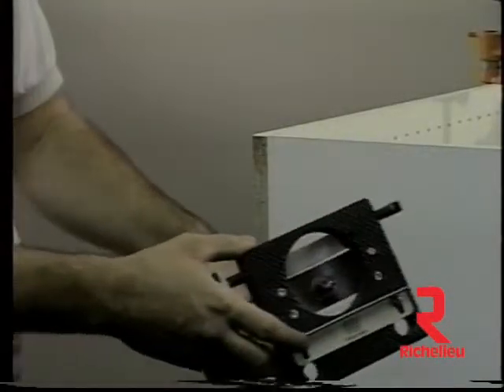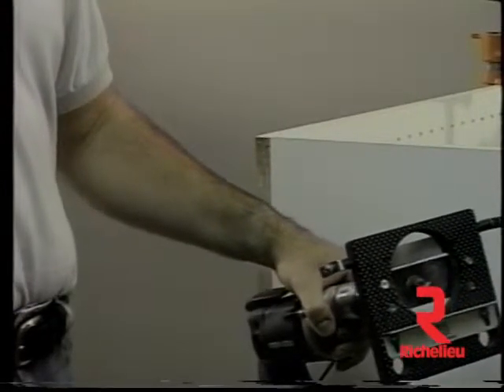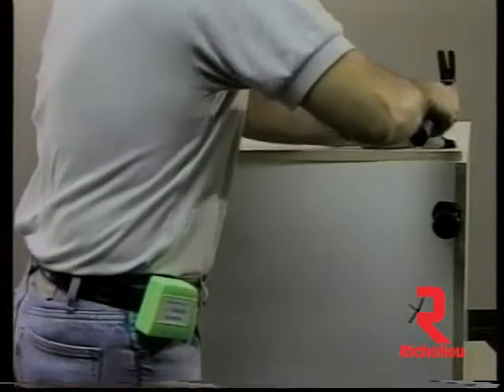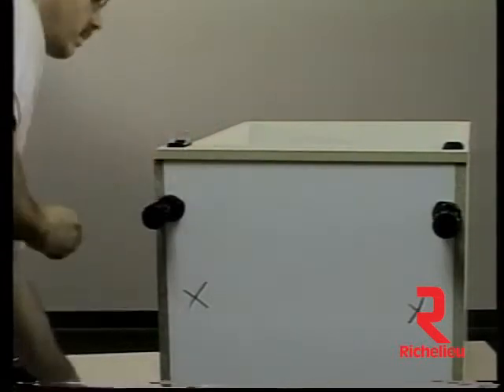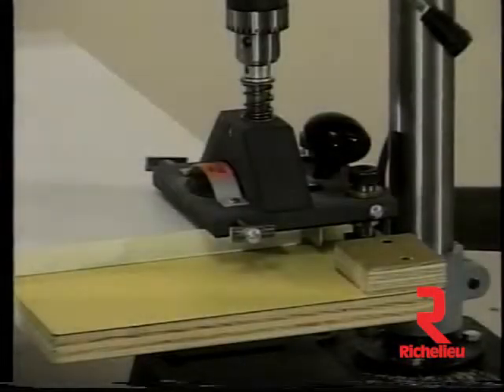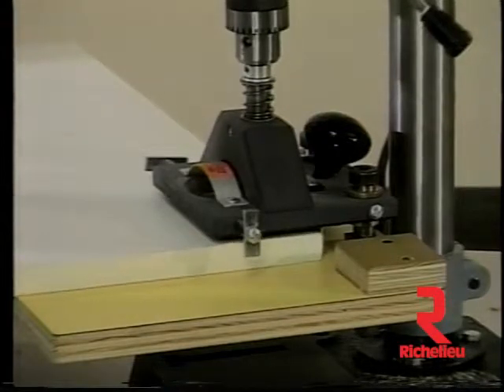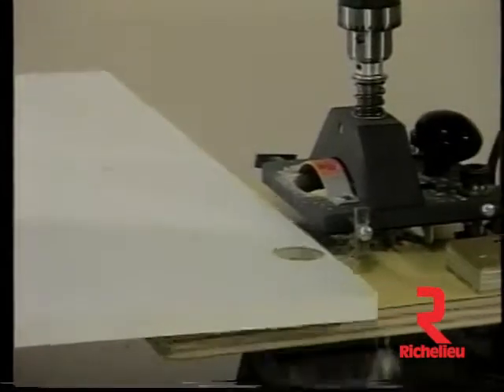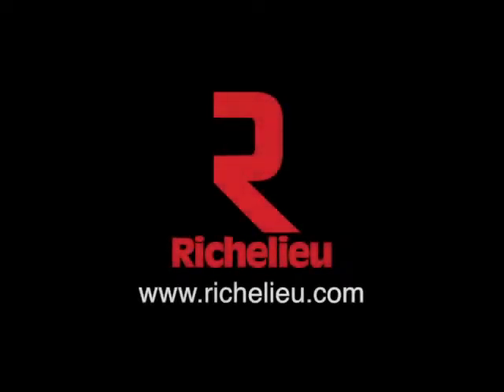Outil de perçage pour charnières européennes dissimulées (Anglais)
L'outil de perçage 50-U peut être utilisé avec une perceuse à colonne pour un usage en atelier ou, encore, avec une perceuse à main standard de 3/8 po pour les applications plus mobiles. L'outil peut aisément être monté sur une perceuse à colonne, retiré en tout temps pour les travaux sur le terrain, puis réinstallé sur la perceuse à colonne.

- Butée d'arrêt de perçage automatique.
- Base antidérapante protégeant la pièce.
- Pointe de positionnement pour l'encastrement de charnières supplémentaires.
- Compatible avec les systèmes de niveleurs.
- L'outil peut utiliser des mèches standards de 20 mm, 35 mm et 40 mm x 57 mm (non incluses). Il convient tant aux applications d'ébénisterie et de fabrication de caissons non standards qu'aux applications de type 32 mm, ce qui le rend idéal pour toutes les marques de quincaillerie.
- Perçage rapide pour toutes les marques de charnières dissimulées.